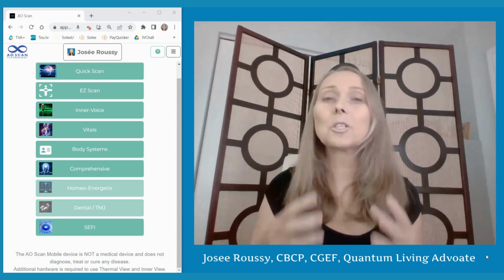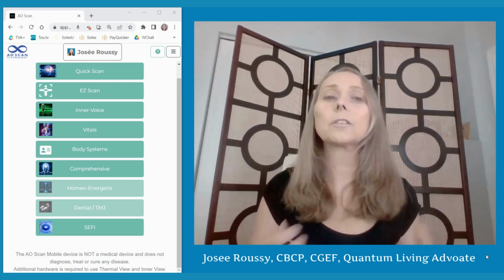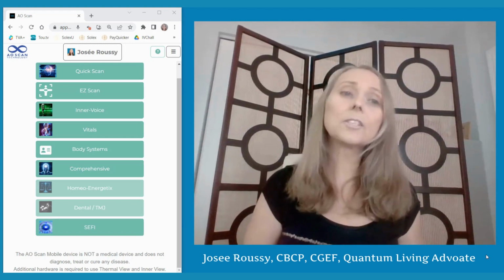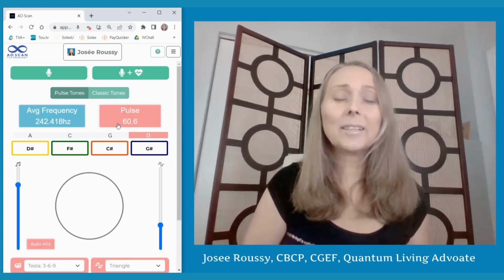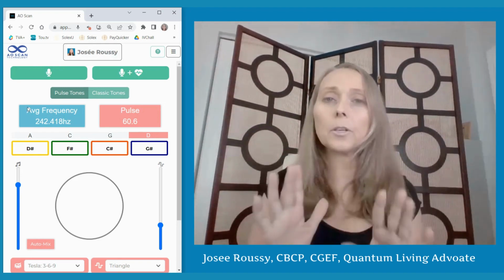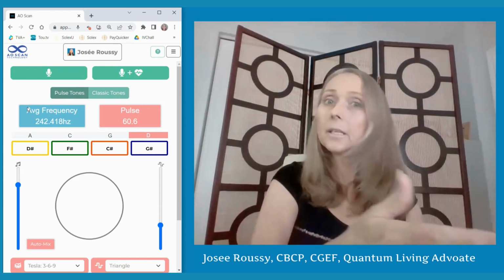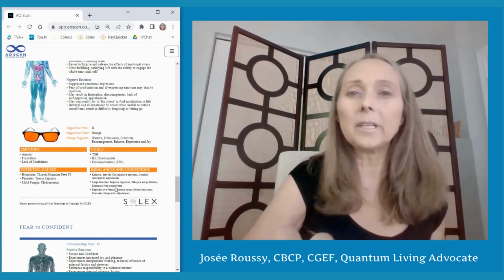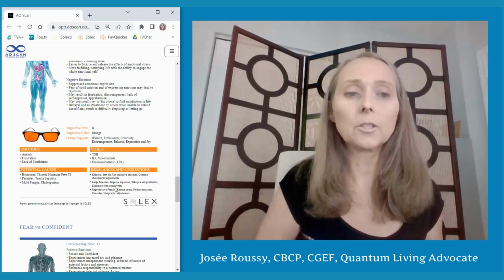AO SCAN DEMO - inner voice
This is the first video in a series showing each module available in the AO Scan mobile.

This one is all about Inner Voice, which produces custom sound therapy based on a scan of your voice. It is absolutely amazing!

If you would like to try this for yourself, I offer:
- a free Inner Voice demo
- 21-day inner voice challenge: Experience what this powerful function of the AO Scan can do for you by doing a scan daily for 21 days

Try the AO Scan for 6 days for just $50